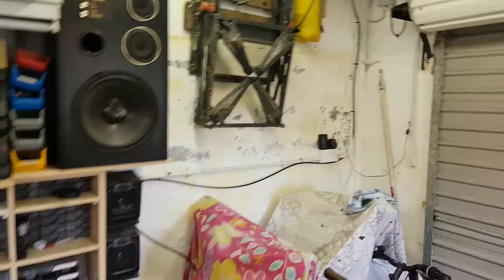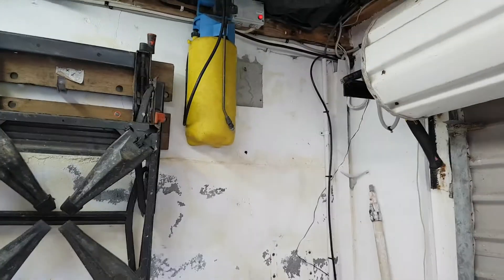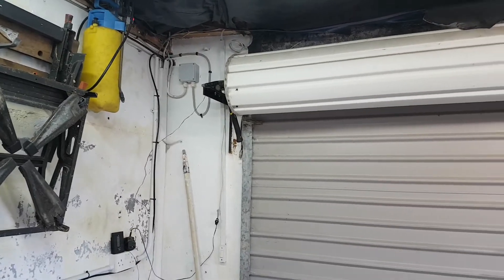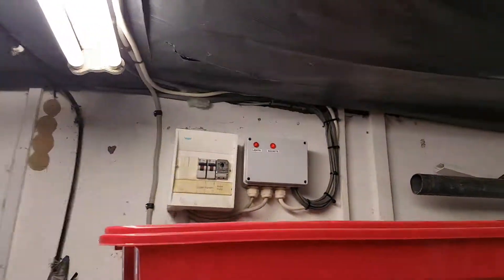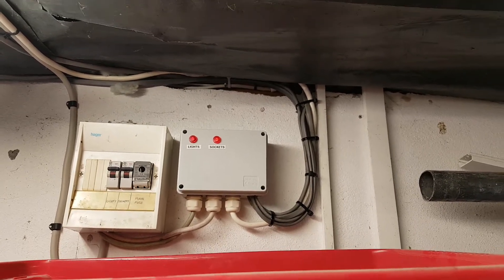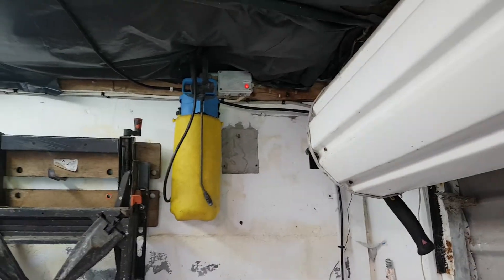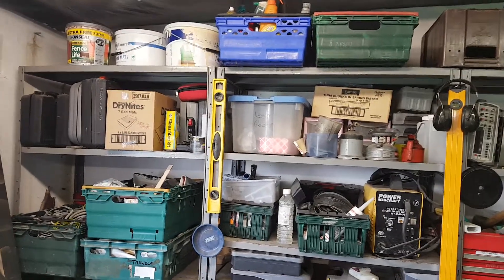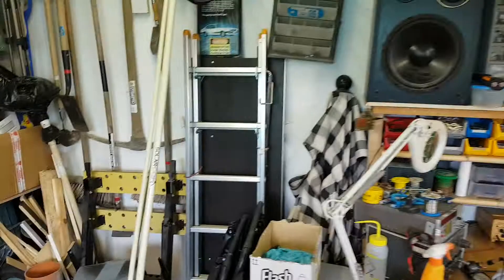Electrical Problems in the Shed...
Some Electrical gremlins at the Meth shack. For a while it had been tripping out the Earth Leakage Circuit Breaker in the house. Turns out , dampness and an incompetent Electrician were the cause. i moved the  Breaker Box over to the other side of the shed where its always dry. All terminated in IP56 rated enclosures. A pig of a job in +23 degree heat. Also I forgot to mention in the video, I added a 25A breaker in the house just for the shed. So if i blow up something in the shed, it will just trip the shed rather than take the whole house out the way it was done.